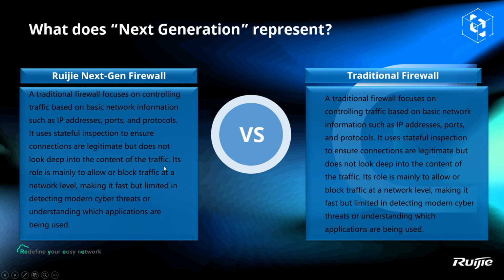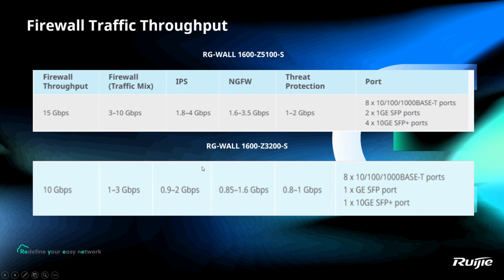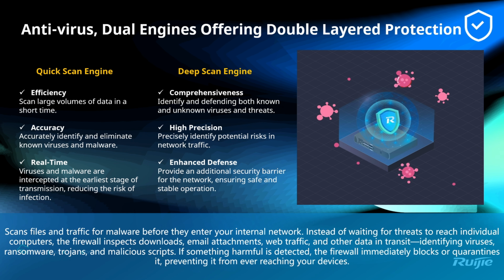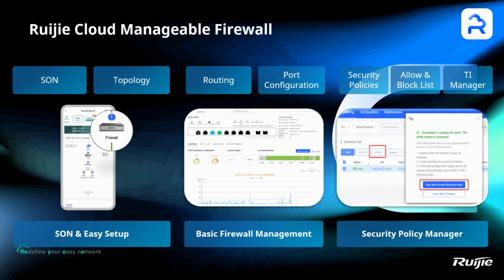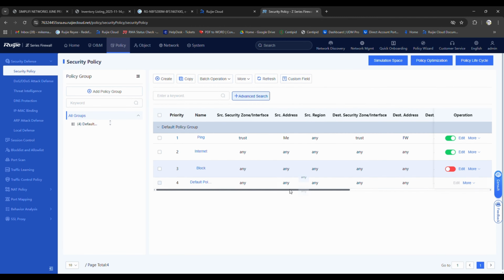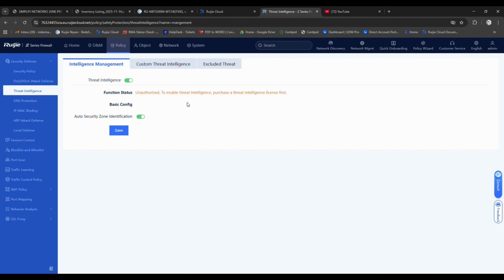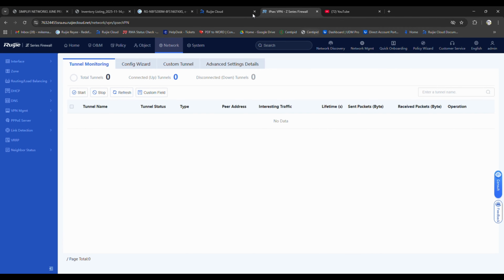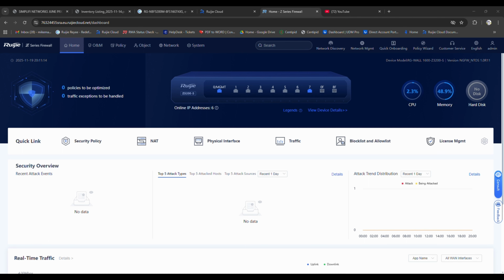Firewall 2.0: Network Security, Cybersecurity & Modern Firewall Solutions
How secure is your business network?

In this Firewall 2.0 webinar, Mike from Simplifi Networks explores modern firewall solutions, network security, cybersecurity, threat protection, and secure network infrastructure for businesses. The discussion looks at how organisations can better protect their networks, users, applications, and data while maintaining reliable connectivity and performance.

Whether you're an IT manager, network engineer, systems integrator, business owner, or technology decision-maker, this webinar provides practical insights into understanding firewall technology and building a more secure business network.
 this webinar, you'll learn about:

• Modern firewall and network security technologies
• Protecting business networks from cyber threats
• Firewall security and network protection
• Managing secure internet access
• Network security considerations for businesses
• Improving visibility, control, and protection across your network
• Key considerations when choosing and deploying firewall solutions

At Simplifi Networks, we help businesses, ISPs, installers, and technology partners across East and Central Africa access reliable networking and telecommunications solutions.

🌍 Serving markets across Kenya, Uganda, Tanzania, Rwanda, and the wider African region.